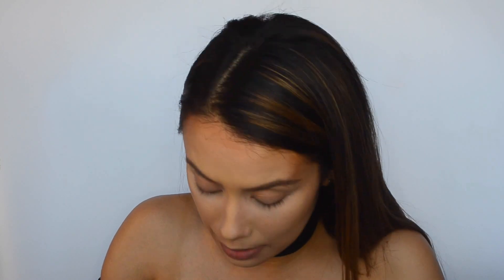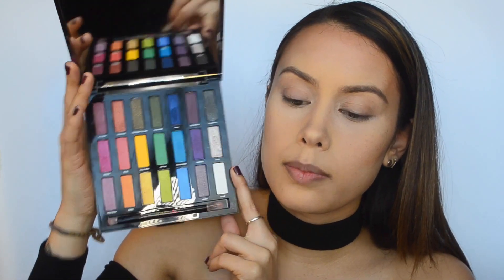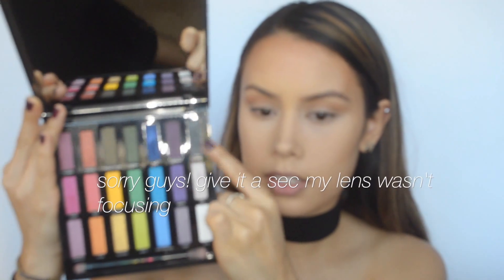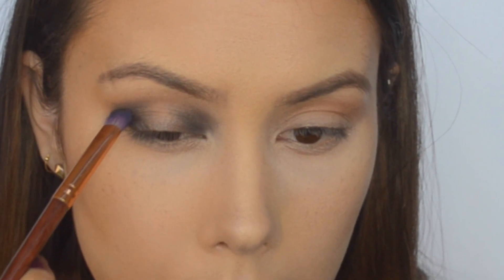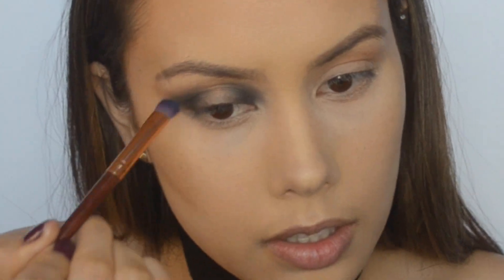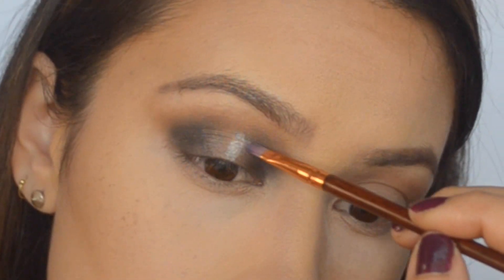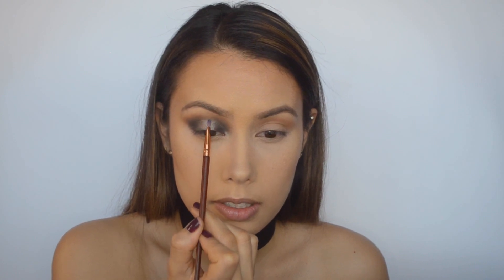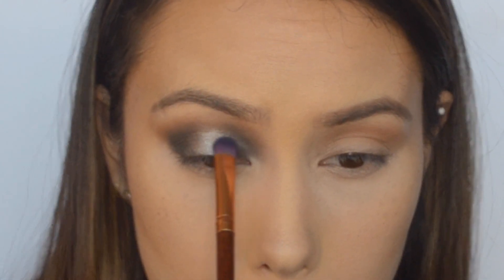Snow Globe Technique (creating light & definition) Get ready with me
Hello misfits! Today I"ll be teaching you a technique on how to create LIGHT, yes light! In the makeup world (highlight) and the way it hits to create definition to the eye and make it stand out, if this is something you want to achieve, keep watching!!

Song: Majid Jordan - Place like this

Products:

NYX eye shadow base in white
Sephore wishes come true palette
MAC studio concealer
Lancome mascara in hypnose
NYX glow me away liquid highlight in crystal glare
Nars cheek palette (nordstroms limited edition)
NYX soft matte lip creme in london
NYX lingerie in satin ribbon